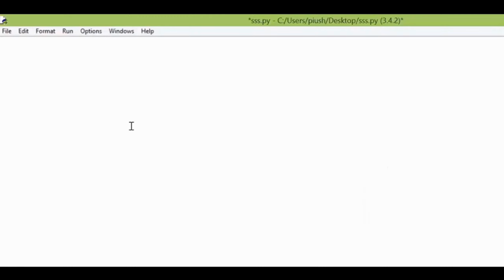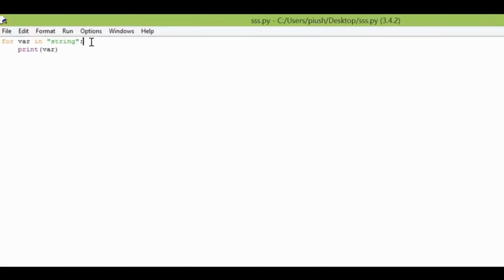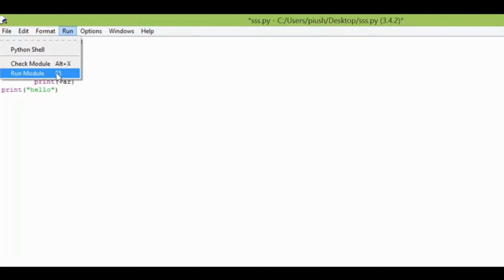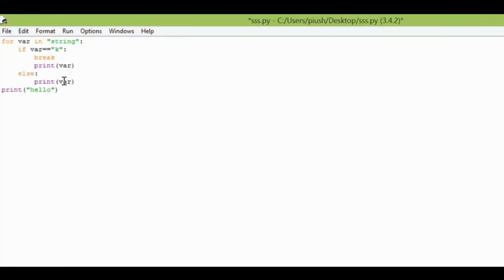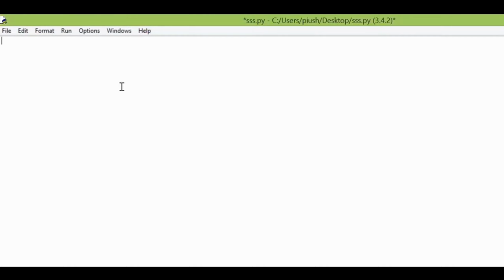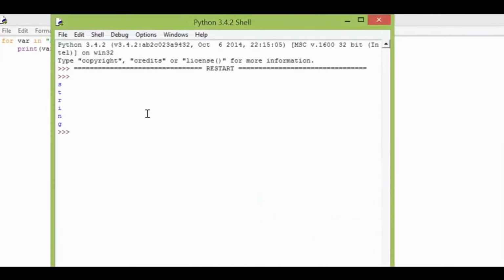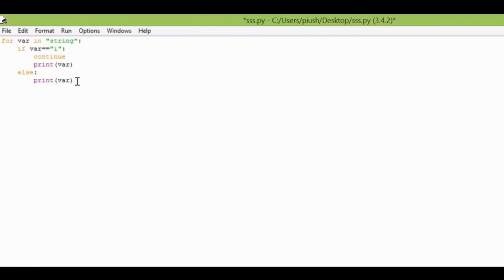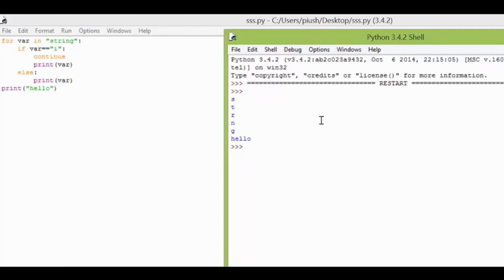Python Break and Continue Explained: Master Loop Control in Minutes! | # 13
"Welcome to our Python programming tutorial for beginners! In this video, we'll dive into the 'Break' and 'Continue' statements in Python, essential tools for controlling loops effectively. You'll learn:

How to use the 'Break' statement to exit loops early.
How to use the 'Continue' statement to skip iterations.
Practical examples that demonstrate how these statements work in real-world coding scenarios.
By the end of this tutorial, you'll be able to confidently use 'Break' and 'Continue' in your Python projects, making your code more efficient and readable. Whether you're new to Python or brushing up on your skills, this video will help you master loop control.